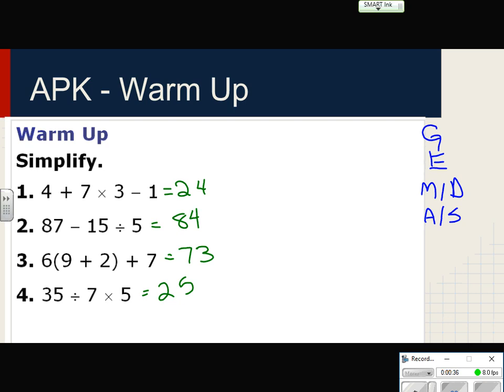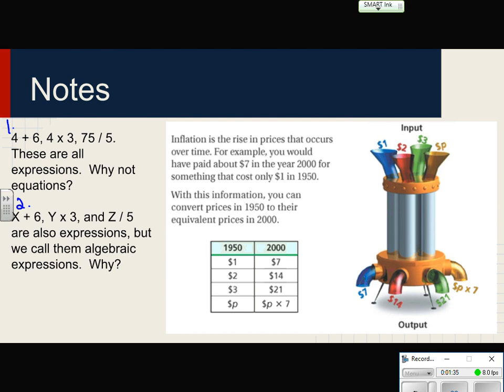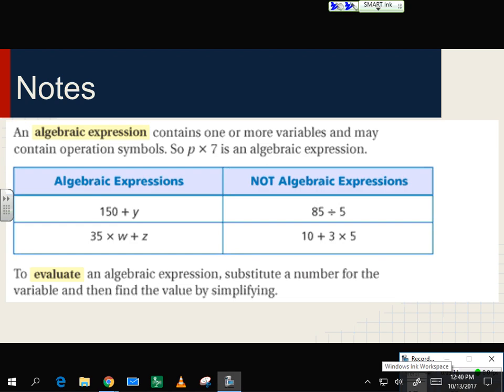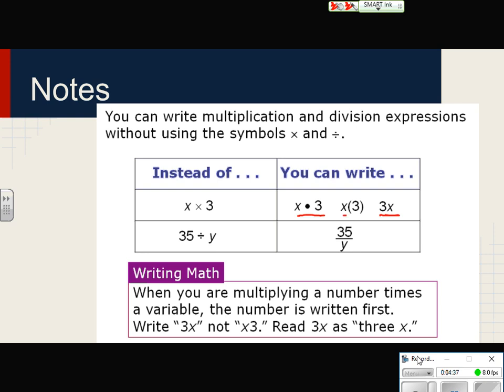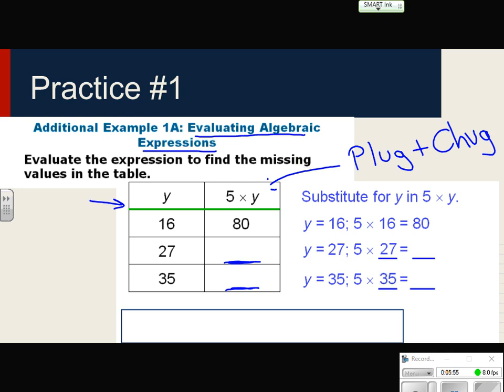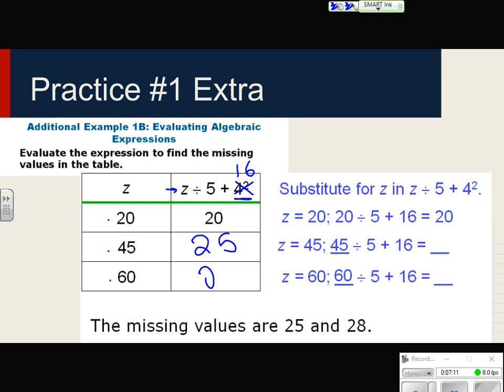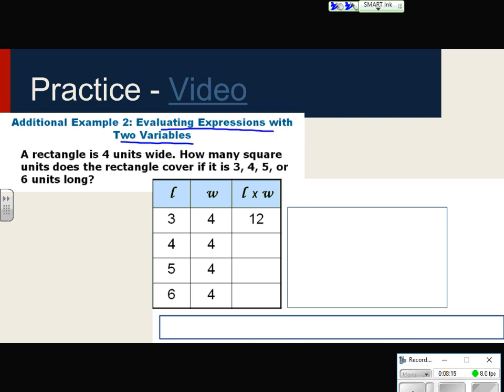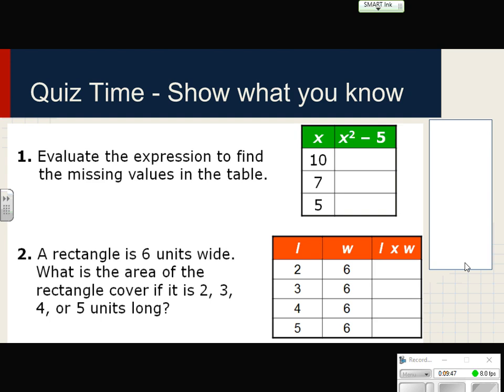2.1 Variables and Expressions